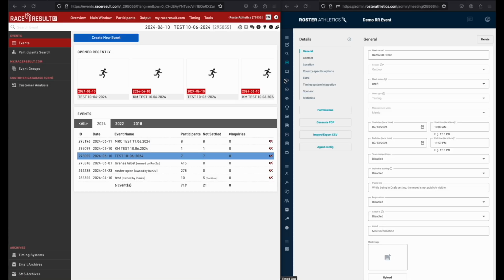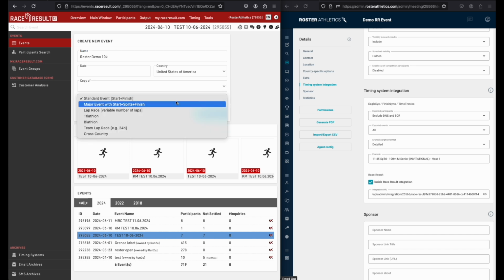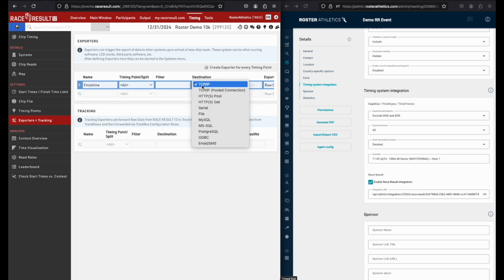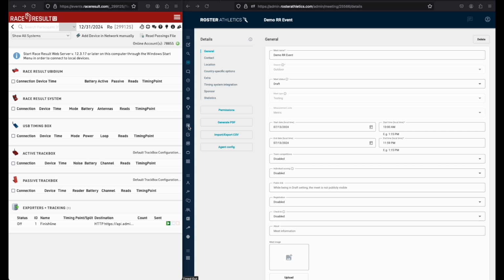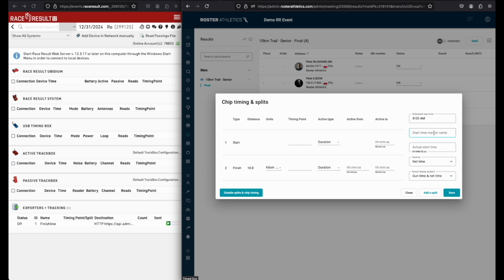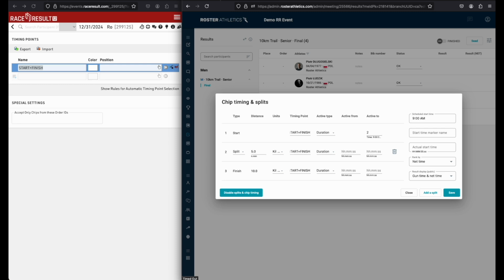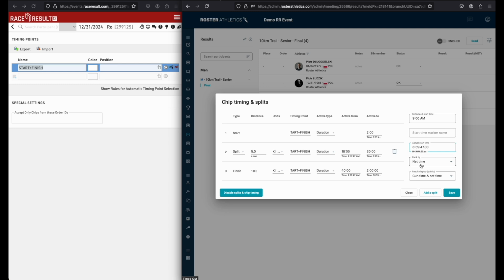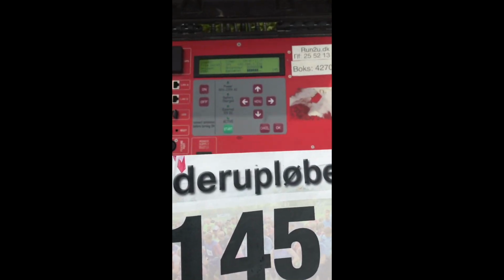RACE RESULT with Roster Athletics Chip Timing Integration Overview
Roster Athletics now supports the RACE RESULT chip timing system. You can use the familiar Roster Athletics competition management platform and employ chip timing for your events with RACE RESULT.

This video covers the basic steps in setting up the integration on RACE RESULT and Roster to be able to use chip timing with Roster.

For more details on using the Roster Athletics platform, please see our user guides and support portal: